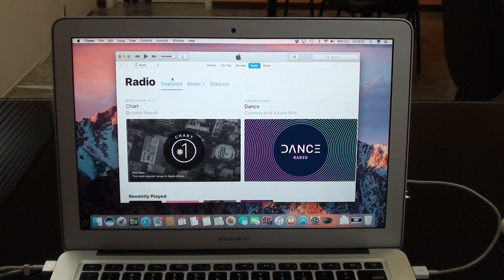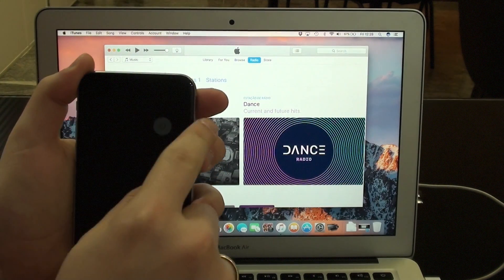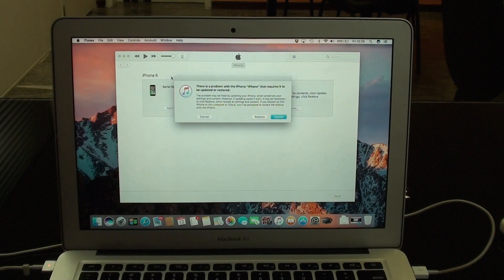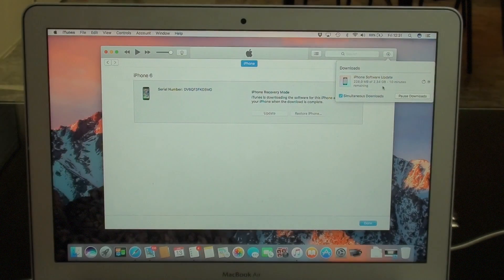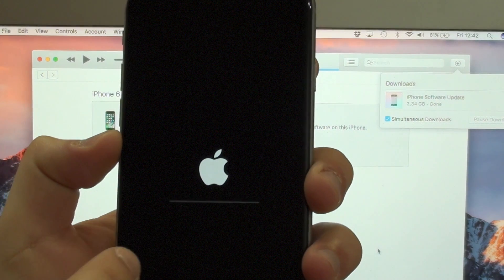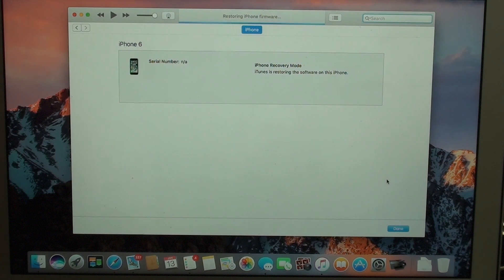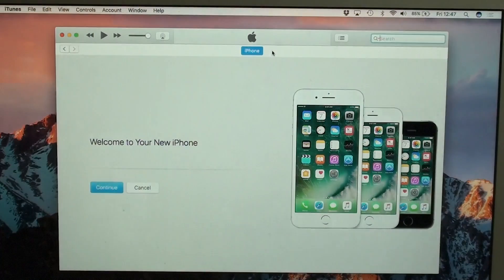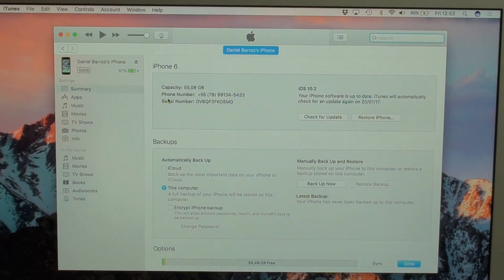[2017] Forgot Your iPhone/iPad Passcode? Here’s How You Can Regain Access!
You can also try 4uKey to reset a disabled iPhone X/8/7/SE/6s/6 Plus/6/5s/5c/5/4s/4, iPad or iPod Touch in minutes without passcode or iTunes. Facebook

Guys, if you're having any kind os problems with the process
Here you can check your error and find the respective solution.